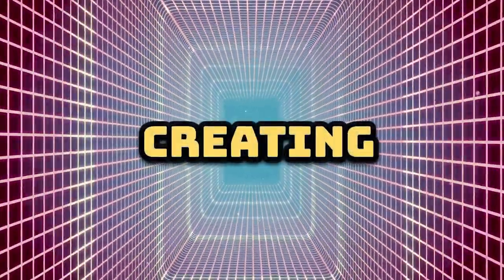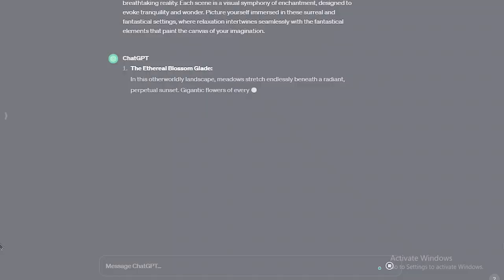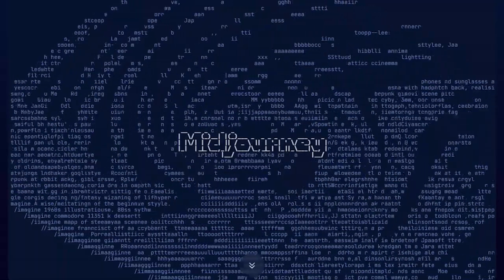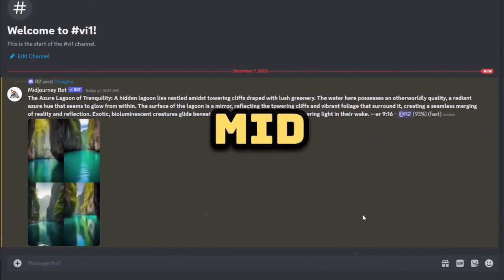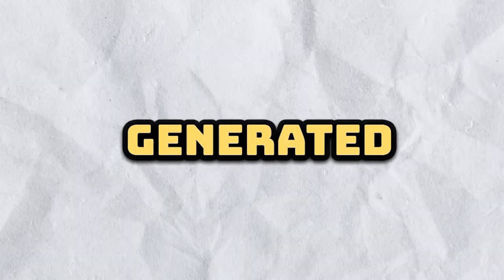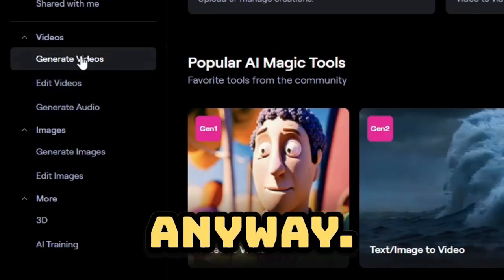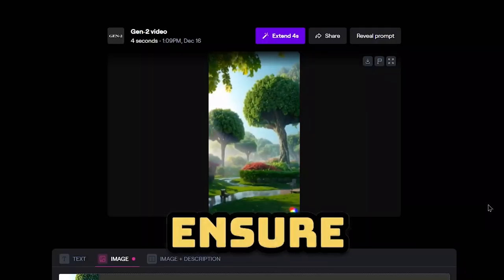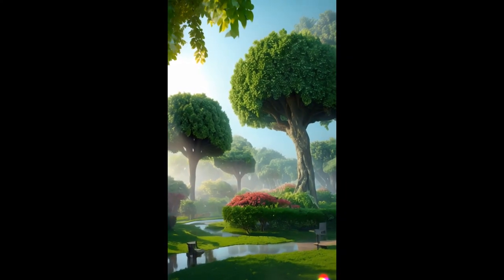How To Create Relaxing Videos with AI (NEW METHOD)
How To Create Relaxing Videos with AI...

In this video, we'll guide you through the enchanting process of crafting serene and relaxing videos for your YouTube channel using the power of AI. If you've ever wondered how to effortlessly create captivating content that soothes the soul, you're in for a treat! Follow along with our step-by-step tutorial to discover the secrets of using AI to enhance your video production.

Prompt for ChatGPT :
Imagine 5 extraordinary landscapes that captivate the senses with their magical allure and serene beauty, transporting you to a realm where the impossible becomes a breathtaking reality. Each scene is a visual symphony of enchantment, designed to evoke tranquility and wonder. Picture yourself immersed in these surreal and fantastical settings, where relaxation intertwines seamlessly with the fantastical elements that paint the canvas of your imagination.

shorts,
reels,
motivational,
motivational videos,
relaxing rain videos,
relaxing snow videos,
motivation niche,
Reddit stories niche,